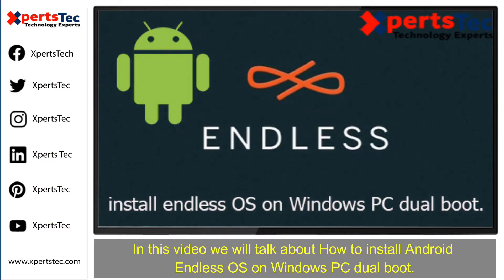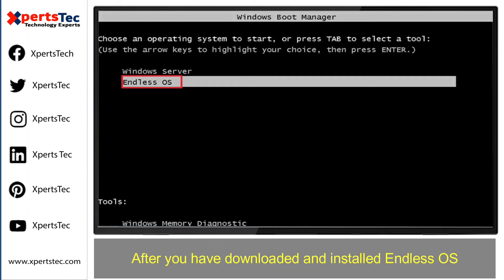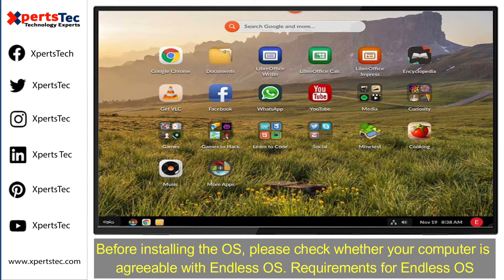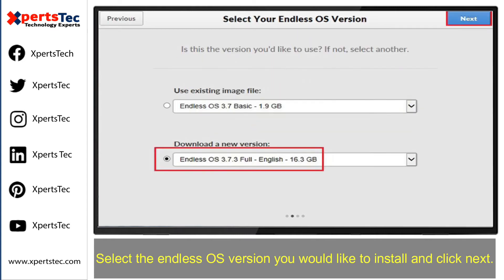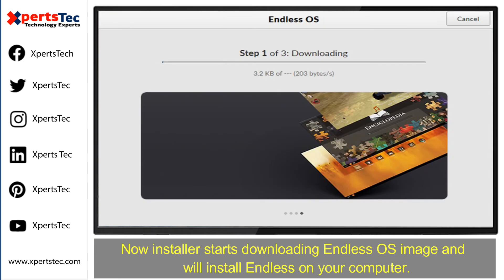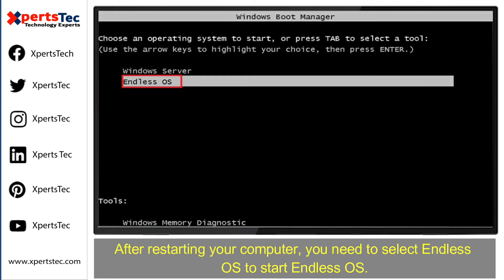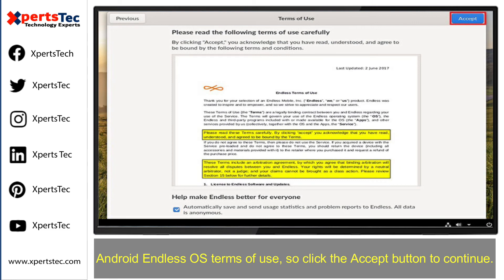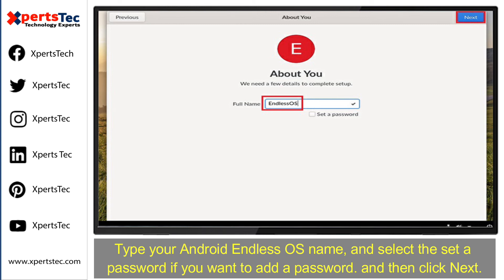How to install Android Endless OS on Windows PC with dual boot